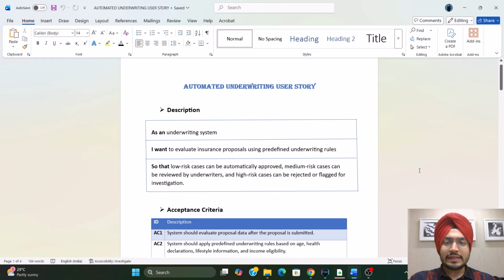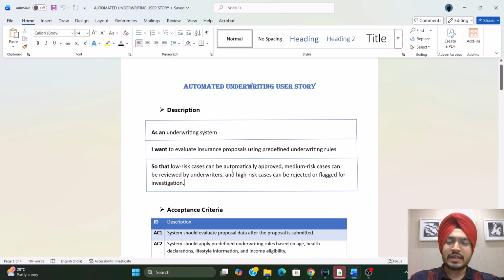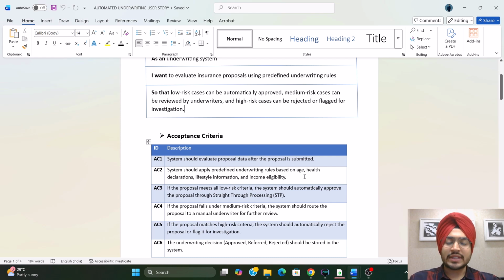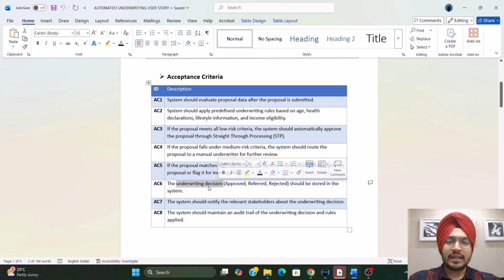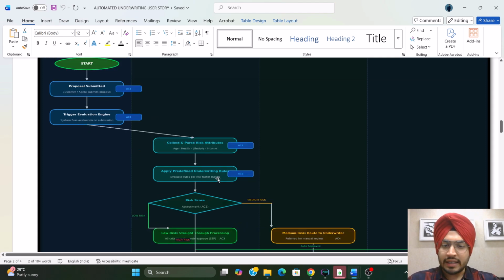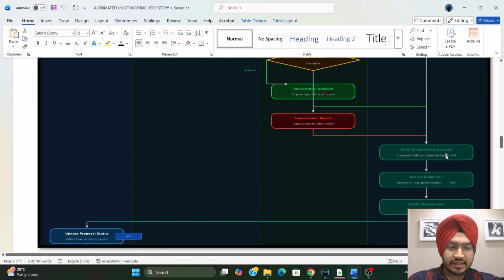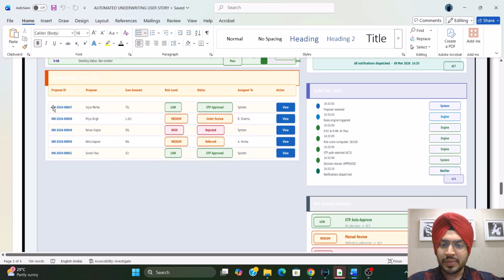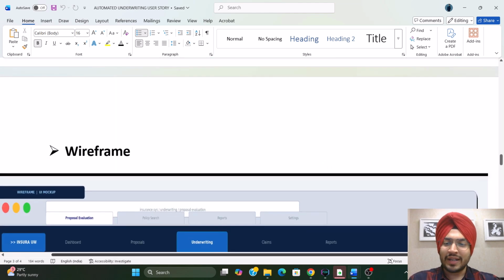Designing User Story for Automated Underwriting | Life Insurance Application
In this video, we design a complete User Story for the Automated Underwriting module of a real-world Life Insurance Application using Agile best practices.

You'll learn how Business Analysts and Product Owners transform business requirements into clear, actionable user stories that developers and testers can implement with confidence.

We begin by writing the User Story Description, followed by defining comprehensive Acceptance Criteria that specify how the system should evaluate insurance proposals using predefined underwriting rules. Next, we create an Activity Flow Diagram to visualize the automated underwriting process, including proposal evaluation, risk classification, automatic approval, manual review, and rejection scenarios. Finally, we design a Wireframe to demonstrate how underwriting decisions and rule evaluation results can be presented within the application.

The video also explains how the system should classify proposals into low-risk, medium-risk, and high-risk categories based on business rules, enabling Straight Through Processing (STP) while routing complex cases to manual underwriters.

Whether you're a Business Analyst, Product Manager, Product Owner, Developer, Tester, or preparing for BA interviews, this practical example will help you understand how user stories are designed for one of the most important modules in a Life Insurance System.